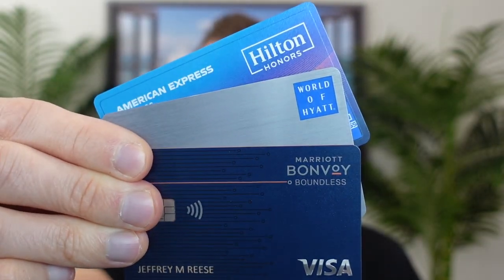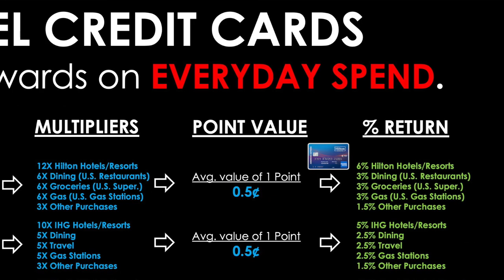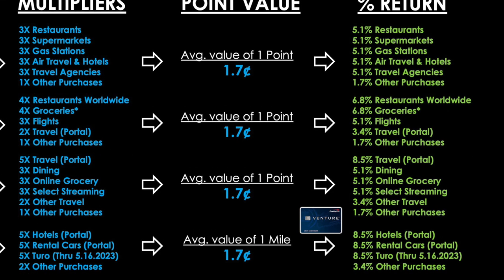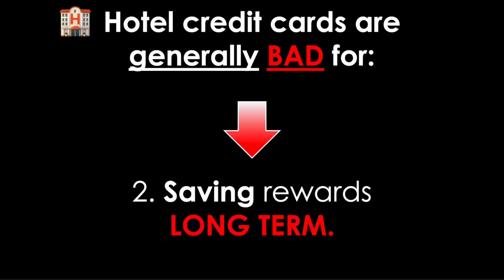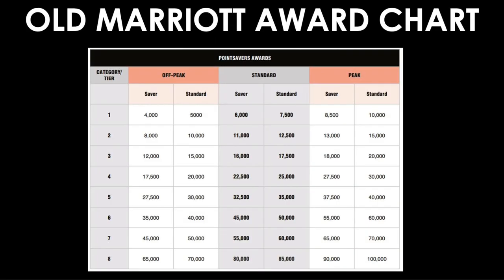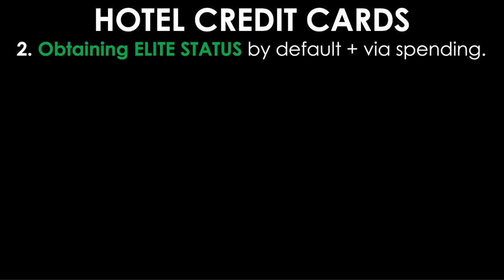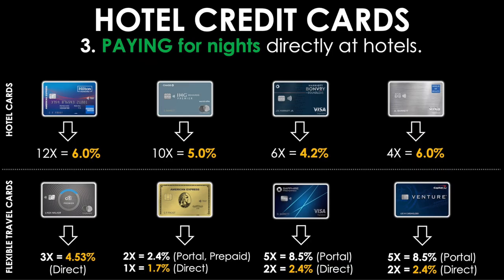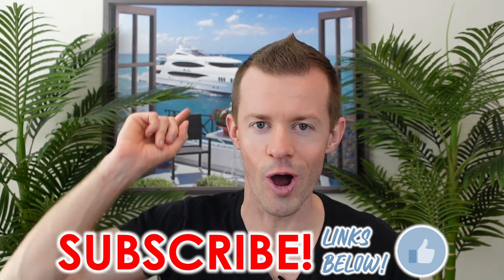Are HOTEL Credit Cards WORTH IT? (The TRUTH)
Are HOTEL credit cards BETTER than the Amex Gold Card or Chase Sapphire Preferred?  You’re about to find out!  Learn if hotel credit cards are worth it and if you should add them to your wallet.  Click “Show More” to see Ad Disclosure, links, and additional information below.

🏦 SOFI CHECKING & SAVINGS – Get $25 FREE (or more w/ direct deposit)

🔐 AURA – Identity Theft Protection & More!

🥇 CHANNEL MEMBERSHIP - VIP Perks!

When it comes to the best travel credit cards, there are MANY.  From bank cards like the Amex Platinum Card or Chase Sapphire Reserve, to hotel credit cards like the Hilton Honors American Express and Marriott Bonvoy Boundless, to airline credit cards like the Delta credit cards and American Airlines credit cards, the choices are seemingly endless.

But where do hotel credit cards fit in as part of an overall credit card strategy?  Are they even worth getting?

The answer may surprise you, as it’s both YES and NO depending on the situation.

In this video, I’ll explain when hotel credit cards are worth it and how to best use them.  I’ll also compare them to some of the best travel credit cards from Chase, American Express, Citi, and Capital One.  That way you can see which credit card rewards are best used for everyday spending vs. travel (i.e. when staying at hotels, per the focus of this video).

To put it simply…

Hotel credit cards are usually BAD for:
1.  Earning rewards on everyday spend.
2.  Saving rewards long term.
3.  Flexibility.

Hotel credit cards are usually GREAT for
1.  Earning hotel points fast via welcome offers (i.e. signup bonuses).
2.  Obtaining hotel elite status by default and via spending.
3.  Paying for nights directly at hotels.
4.  Free night award certificates!

Here are some of the best hotel credit cards available right now:
- Hilton Honors American Express Card (also called the Hilton Honors Card)
- Hilton Honors American Express Surpass Card (Hilton Honors Surpass Card)
- Hilton Honors American Express Aspire Card (Hilton Aspire Card)
- Hilton Honors Business Card
- Marriott Bonvoy Bold credit card
- Marriott Bonvoy Boundless credit card
- Marriott Bonvoy Bountiful credit card
- Marriott Bonvoy Business Card
- Marriott Bonvoy Bevy American Express Card
- Marriott Bonvoy Brilliant American Express Card
- IHG Rewards Traveler Credit Card
- IHG Rewards Premier Credit Card
- IHG Rewards Premier Business Credit Card
- World of Hyatt Credit Card
- World of Hyatt Business Credit Card
- Wyndham Rewards Earner Card
- Wyndham Rewards Earner Plus Card
- Wyndham Rewards Earner Business Card
- Choice Privileges Mastercard (new version coming in Spring 2023, issued by Wells Fargo)